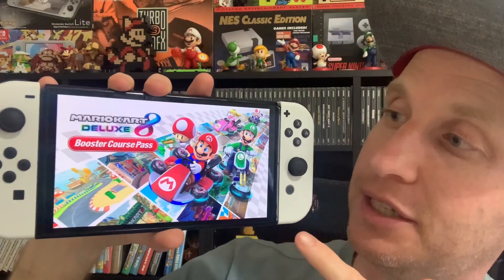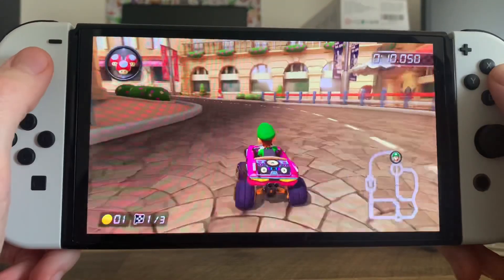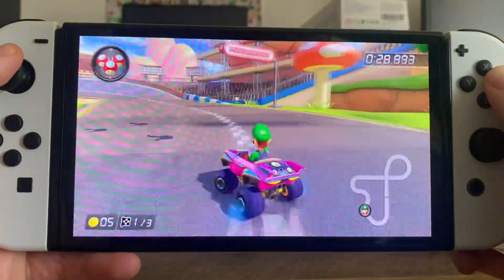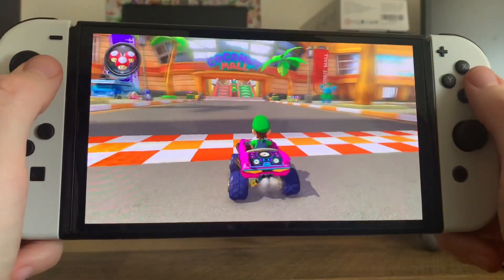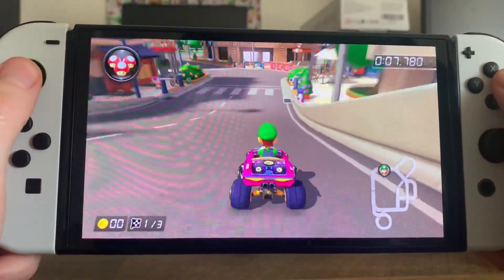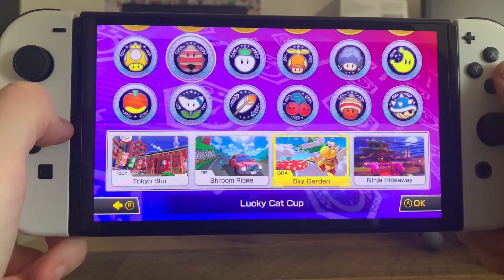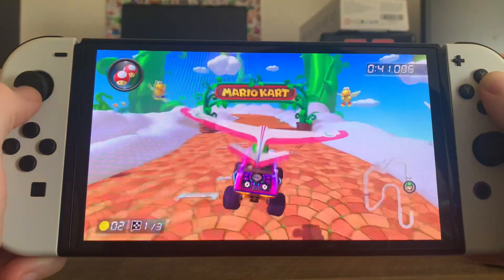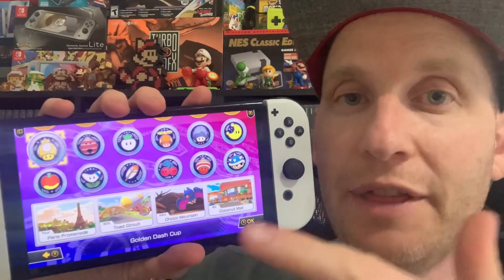Mario Kart 8 Deluxe Booster Course Pack!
Purchasing the Mario Kart 8 Deluxe Booster Course pack and testing out the first 8 levels.